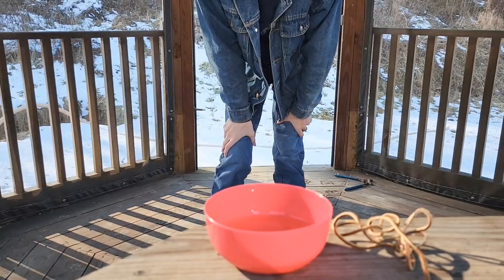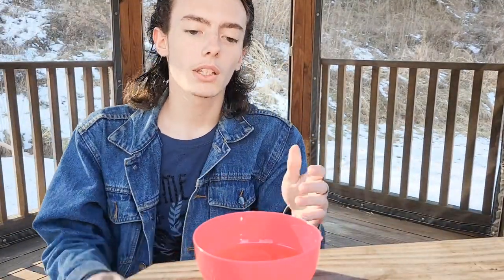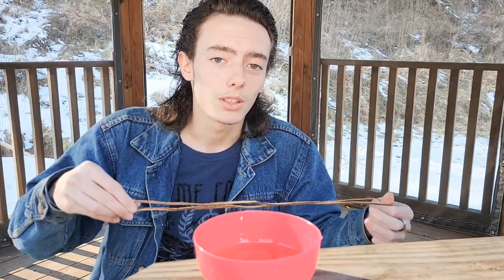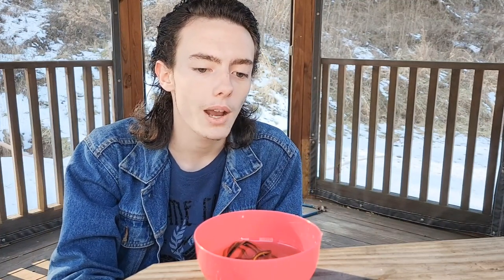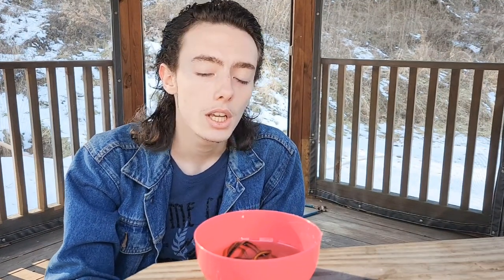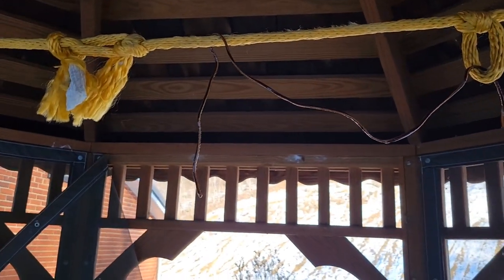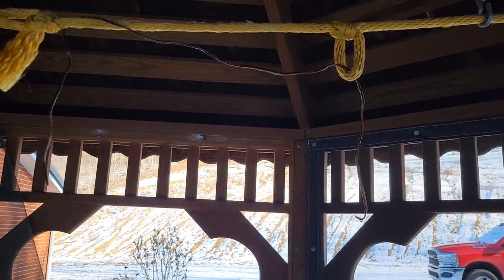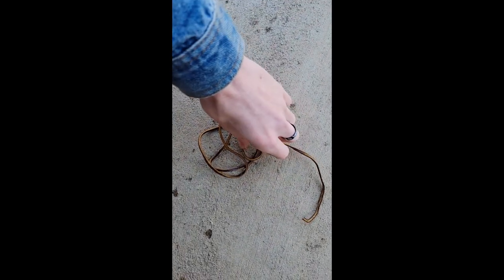take care of your leather laces!!